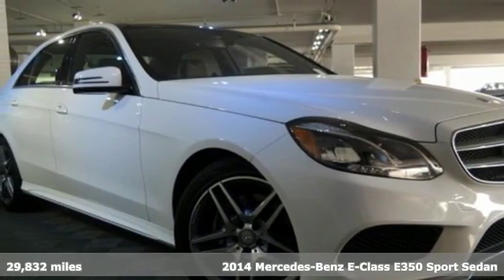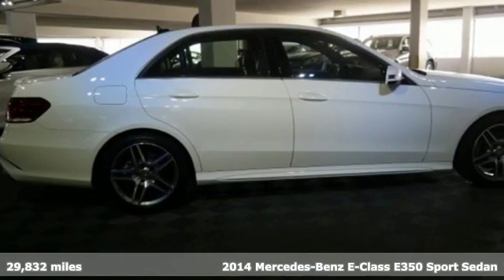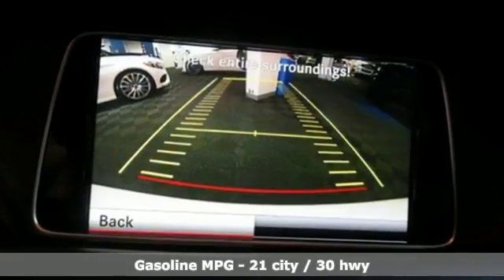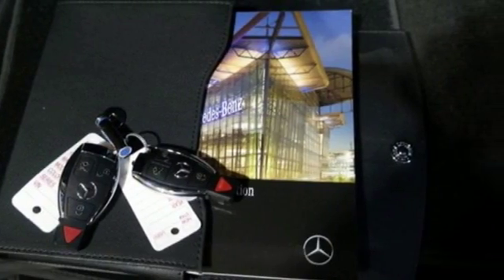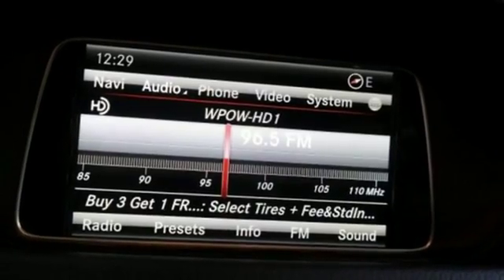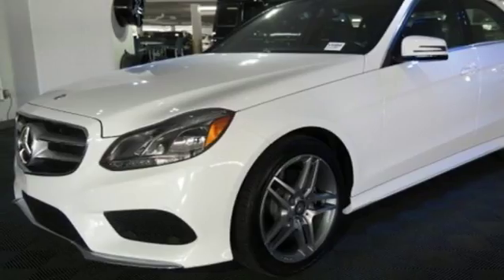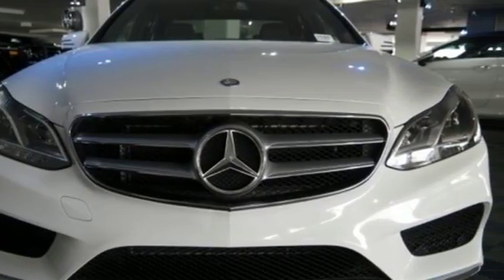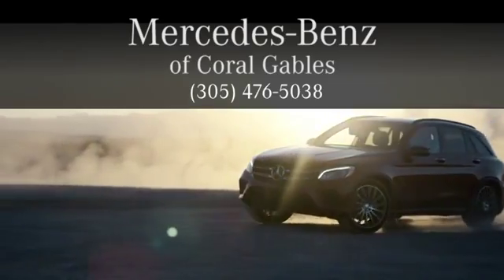Used 2014 Mercedes-Benz E-Class Miami FL Coral Gables, FL V606 - SOLD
Year: 2014
Make: Mercedes-Benz
Model: E-Class
Trim: E 350 Sport
Engine: 6 Cyl. 3.5 L
Transmission: Automatic
Color: Polar White
Mileage: 29832
Stock #: V606
VIN: WDDHF5KB9EB007351

Address:
300 Almeria Avenue